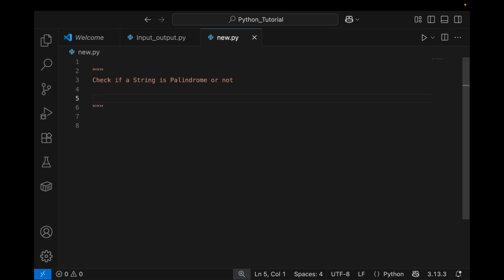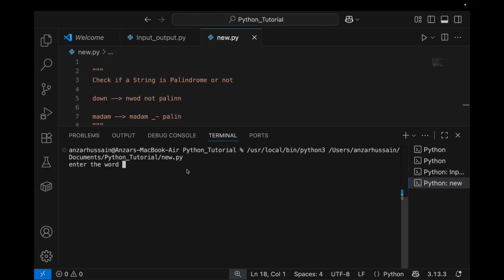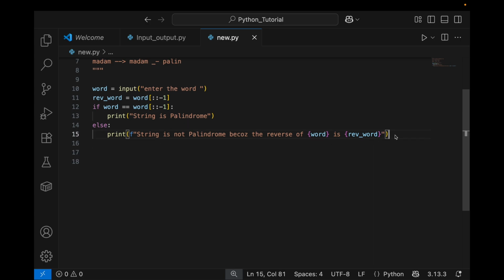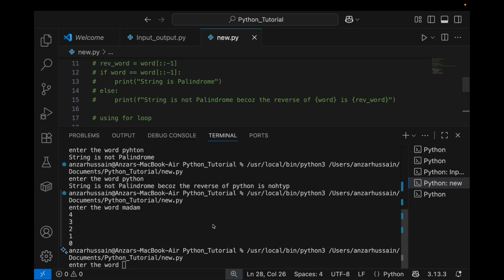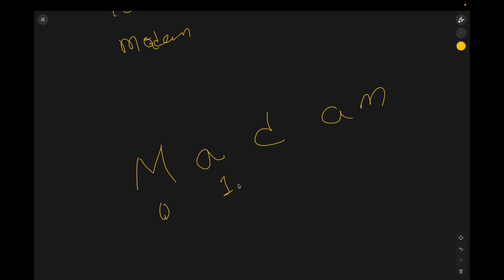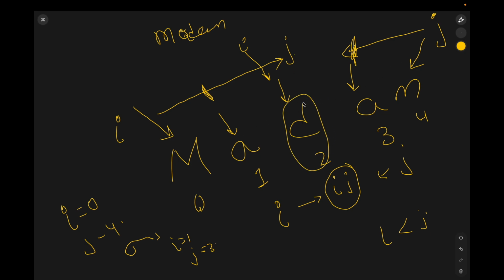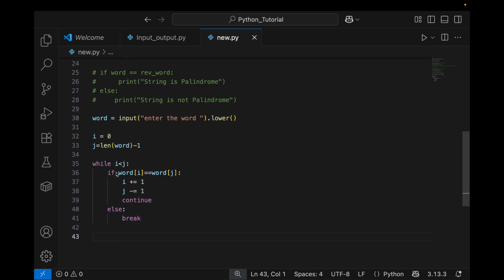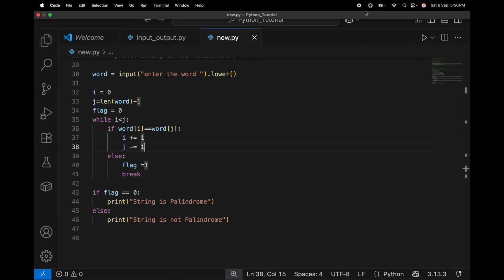Program to check given string is palindrome